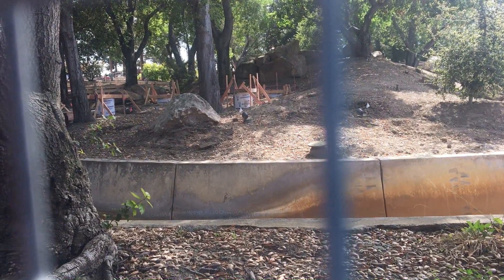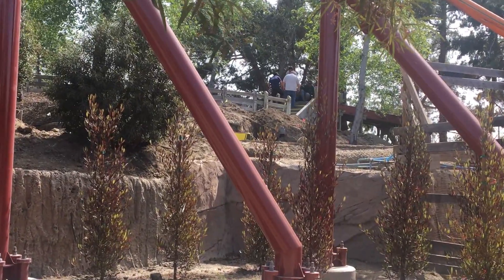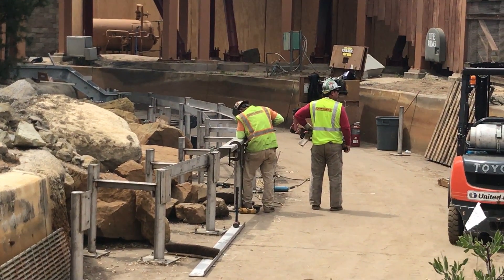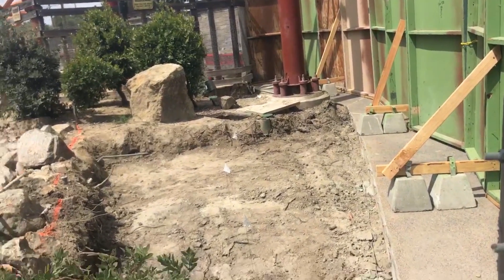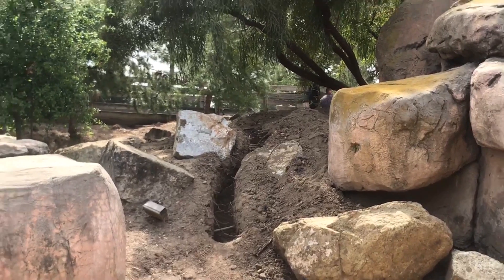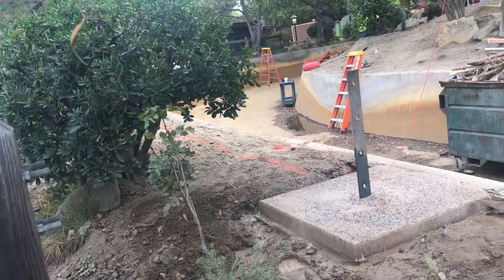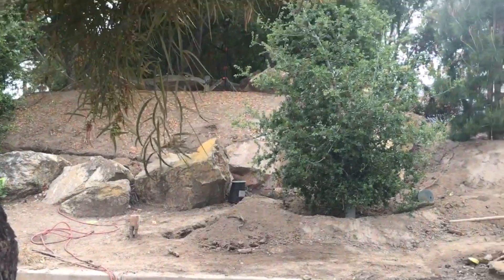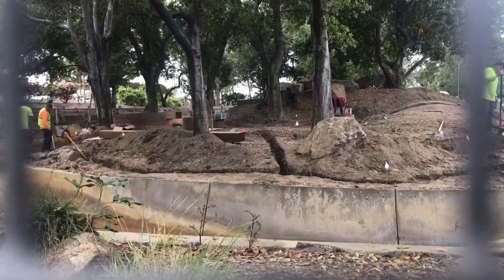Calico River Rapids Construction Update 4/3/19 | Knott's Berry Farm's Newest Ride!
Dorian's Instagram: @discorded_official